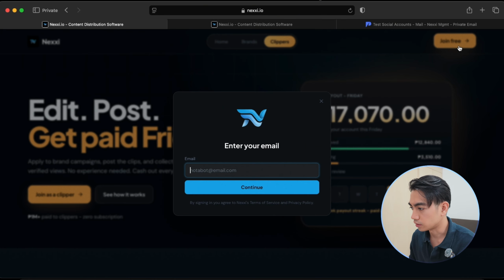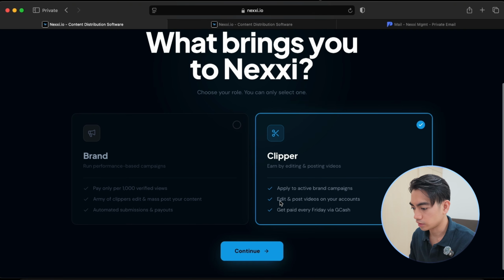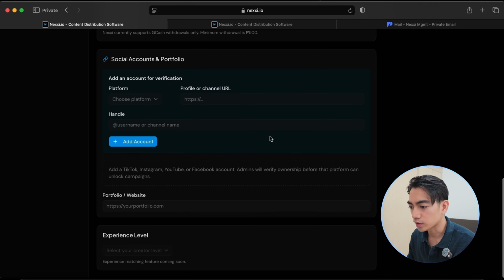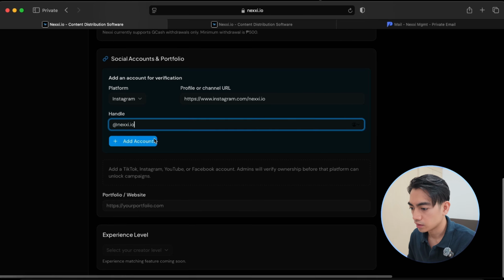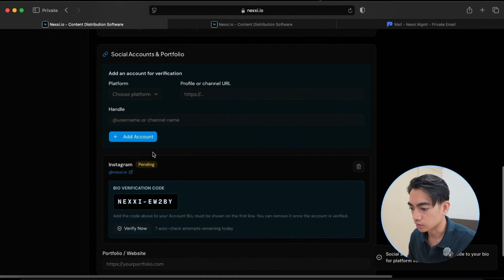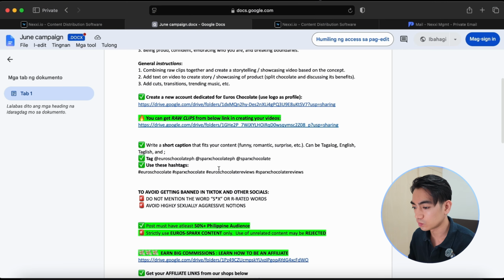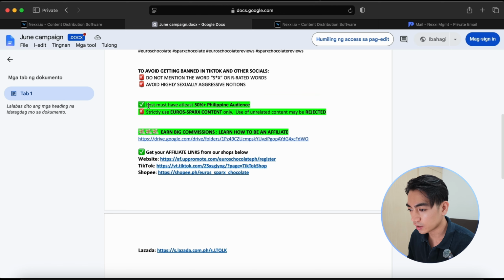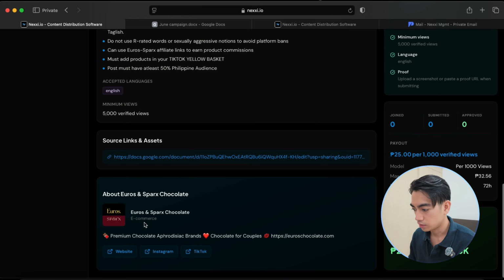How to Make Money Clipping In Nexxi.io — Full Tutorial for Clippers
Clipping In Nexxi.io — Full Tutorial for Clippers

In this video, I walk through the complete step-by-step process of how to create a clipper account on Nexxi.io, apply for brand campaigns, edit and post content, and get paid directly to your GCash every Friday.

Nexxi is a performance-based clipping platform where video editors earn by editing brand videos and posting it to their own social media accounts. You get paid per 1,000 verified views — no followers required, no upfront cost, free to join.
What this video covers:
✅ How to create a free clipper account on Nexxi.io
✅ How to browse and apply for active brand campaigns
✅ How to download brand footage and edit using CapCut
✅ How to submit your clip for brand approval
✅ How the view verification and payout process works
✅ How and when you get paid via GCash

Whether you're a freelancer, student or anyone looking to earn online through video editing — this is the most straightforward breakdown of how to get started on Nexxi and earn from your editing skills.